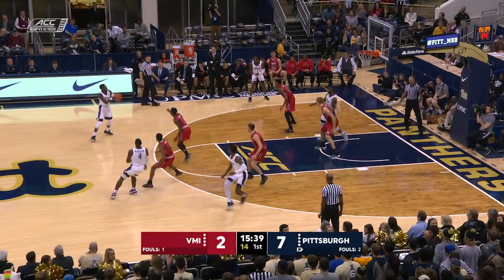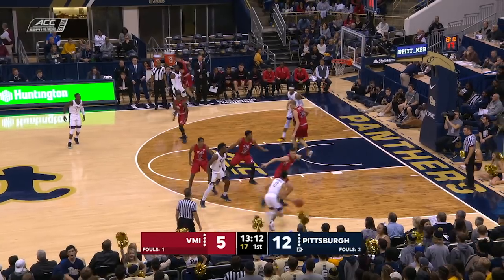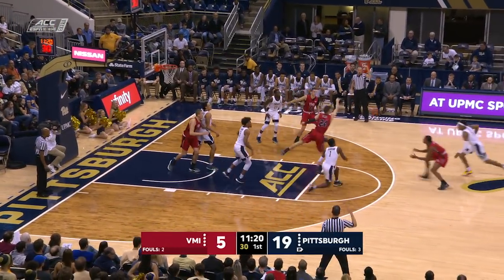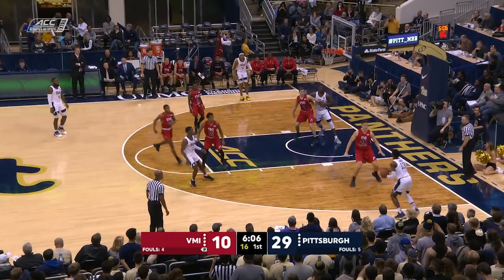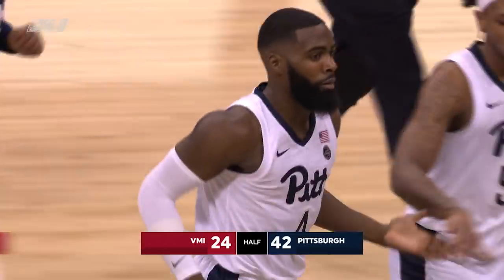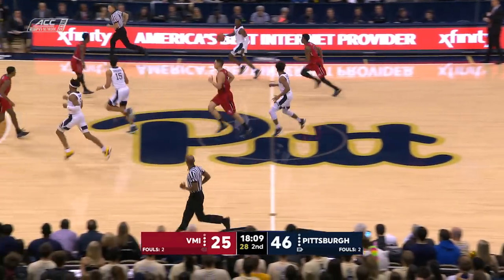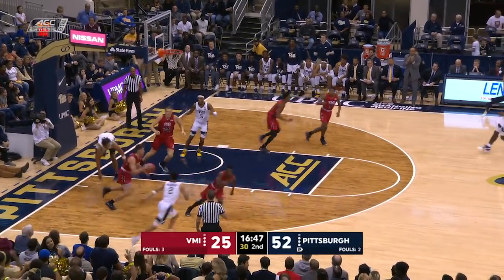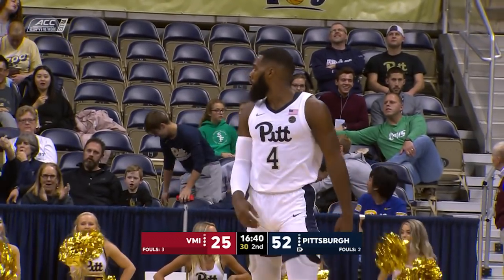Men's Basketball | Game Highlights | VMI